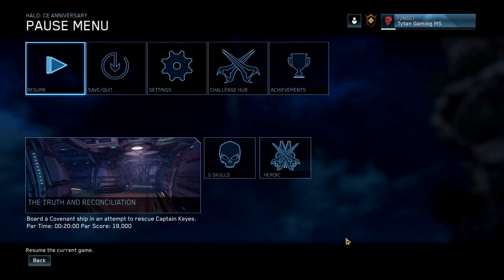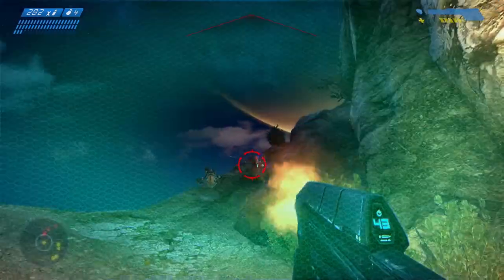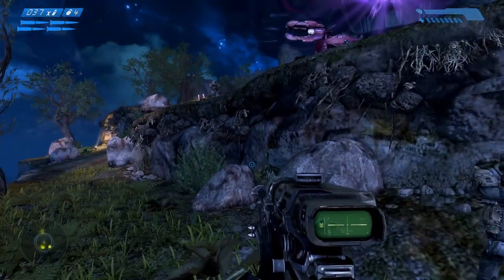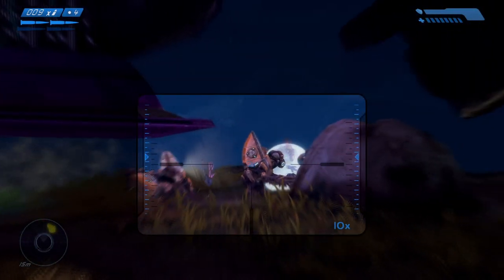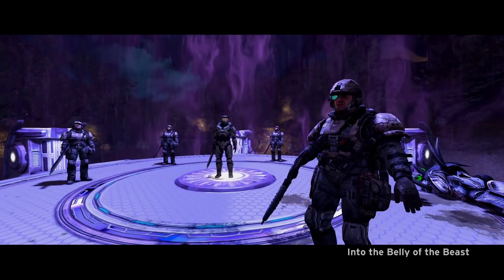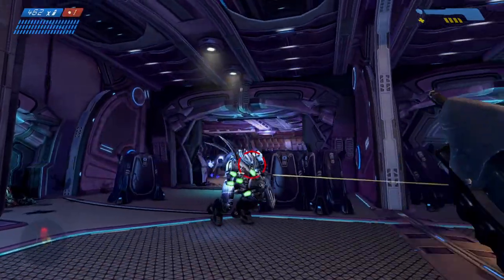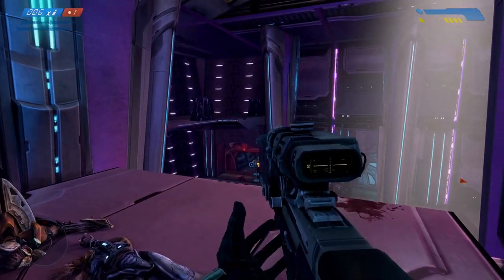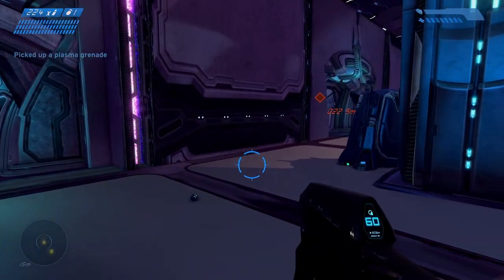Halo CE: Anniversary - PC - Part 4: Truth & Reconciliation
Hello everyone, and welcome to my updated Let's Play of Halo. Dissatisfied with my previous LPs of this game and others, I plan to revamp them in the coming years. We're diving into the PC anniversary edition, an enhanced remake by 343 Industries that they executed brilliantly. Halo, one of my all-time favorite games, hardly needs an introduction. It introduced innovations like regenerative shields and set the standard for control mechanics in first-person games, particularly on consoles. Now, let's step back into those iconic green armored boots and show the Covenant who truly rules the stars.

My PC:
-CPU: AMD Ryzen 5800x3D 8C 16T @4.40Ghz
-RAM: 32GB Corsair Vengeance RGB @3600Mhz
-MB: MSI MPG X570 Gaming Pro Carbon WIFI
-GPU: Nvidia RTX 4080 16Gb ROG STRIX
-SSD 1: Samsung 860 Evo 250Gb
-SSD 2: Samsung 860 Evo 500Gb
-SSD 3: Samsung 970 Evo 500Gb (M.2 Boot Drive)
-SSD 4: Samsung 980 Pro 2Tb (M.2 Game Drive)
-HDD 1: WD Red 4Tb (Recording & Storage)
-Case: Corsair Obsidian D500
-Keyboard: Corsair K95 RGB Platinum
-Mouse: Corsair Scimitar RGB Elite
-Mic: Wave DX On The Wave XLR
-Cam: Logitech 920
-Headset: Corsair Virtuoso RGB
-Headset 2: Corsair HS60 (Older Systems)